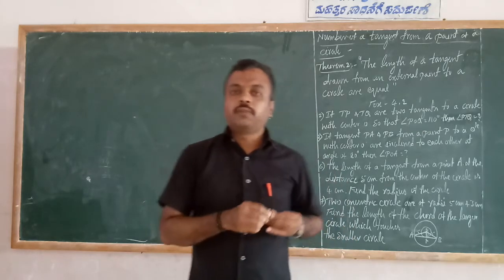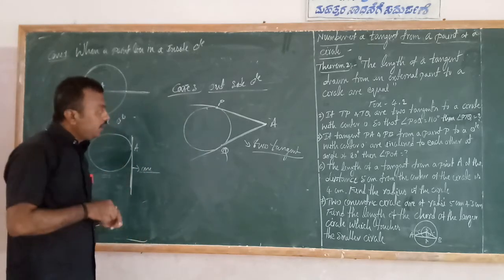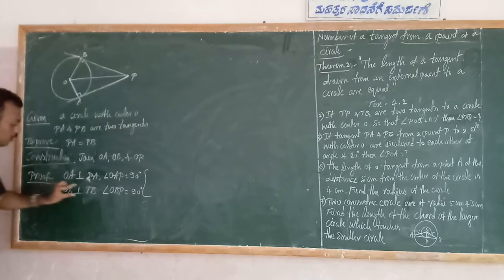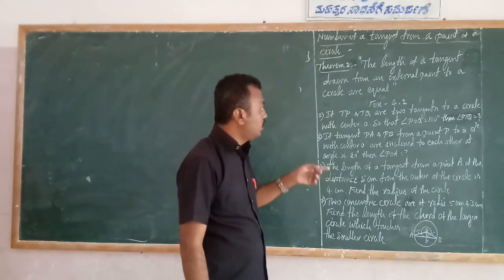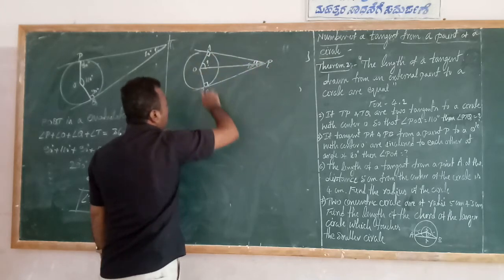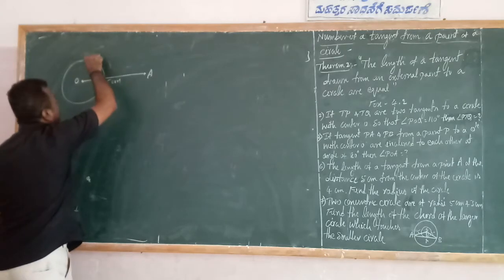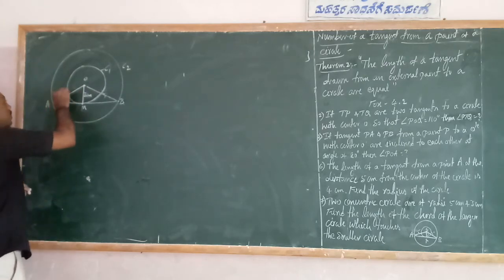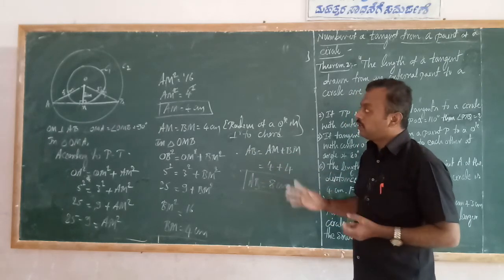10th Maths Circles Part 2 class by Halaswamy MS